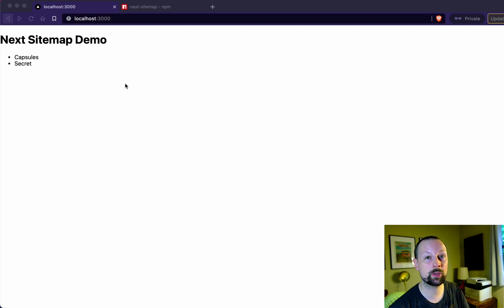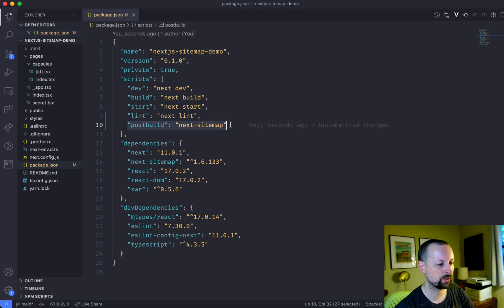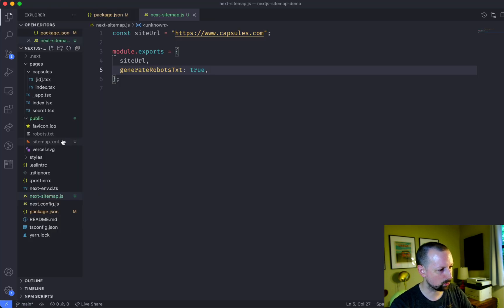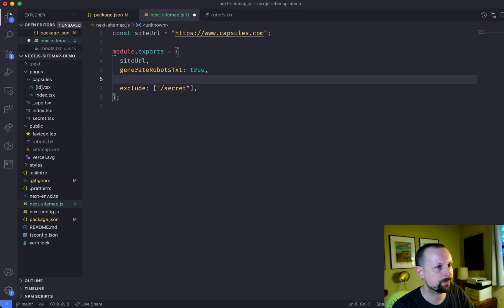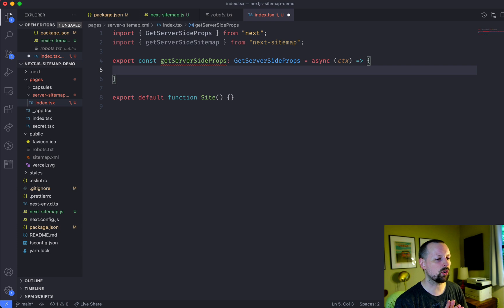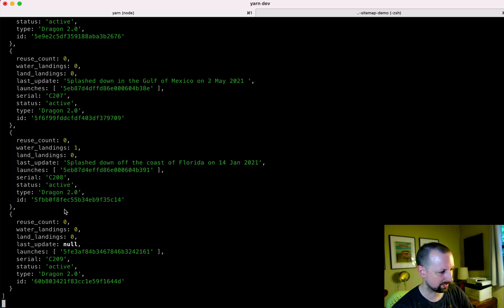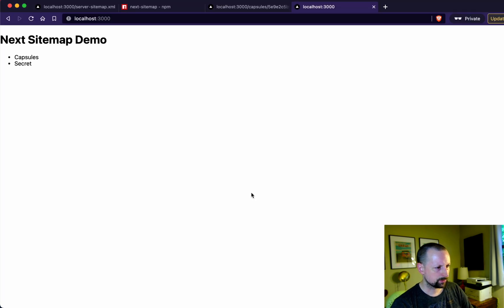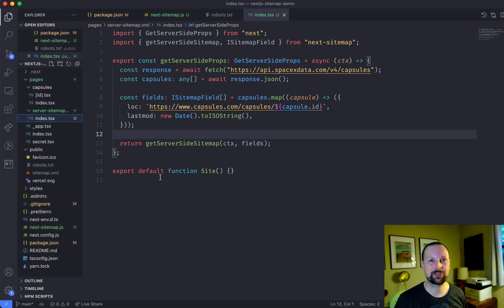Improving SEO with (Dynamic) Sitemaps in Next.js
In this video we'll use the next-sitemap package to generate sitemap.xml and robots.txt for our Next.js app. We'll also generate a dynamic, server rendered secondary sitemap for our app's dynamic pages.

Course

Links

Connect